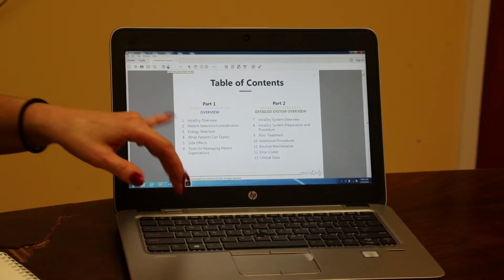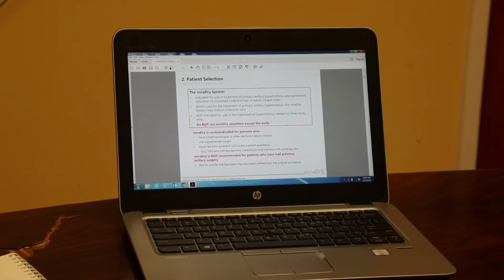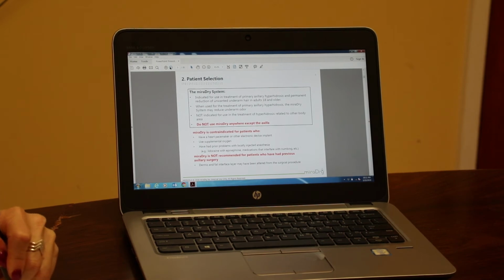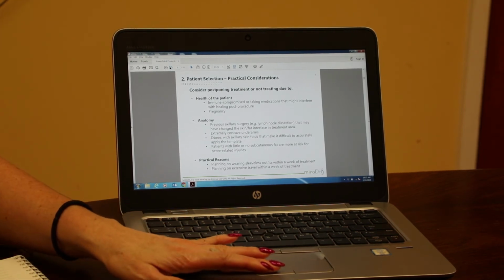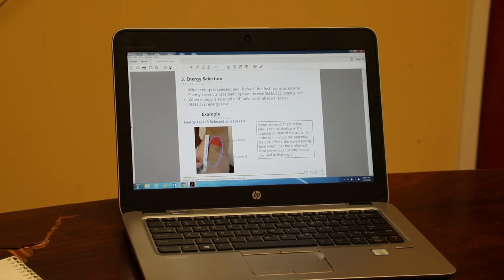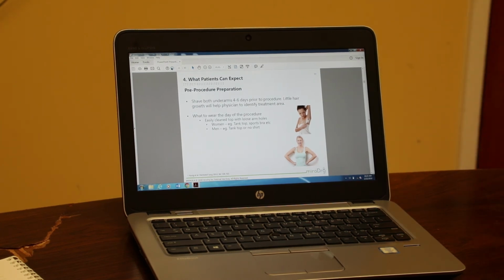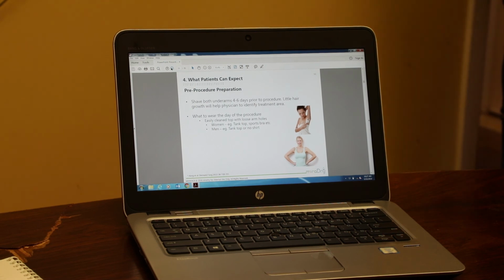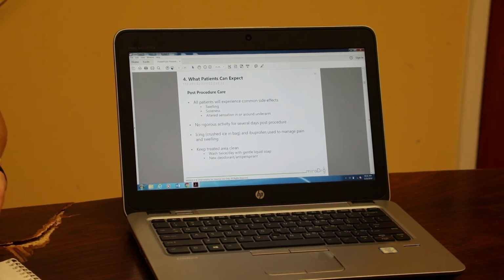miradry trainer Presenation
Power point presentation #2